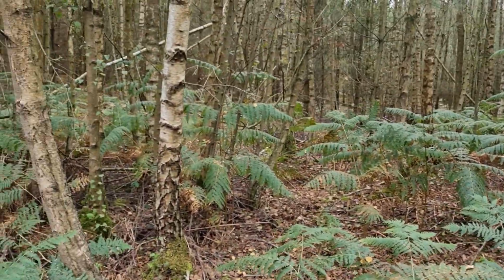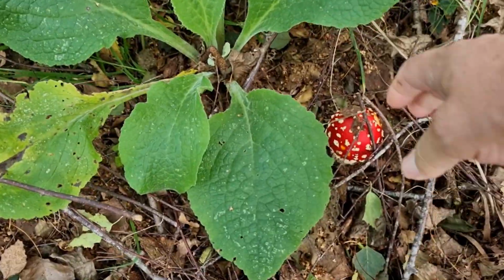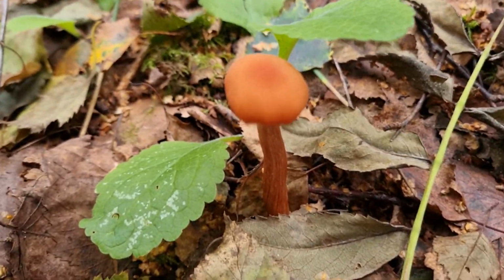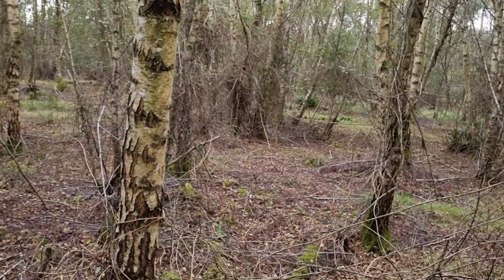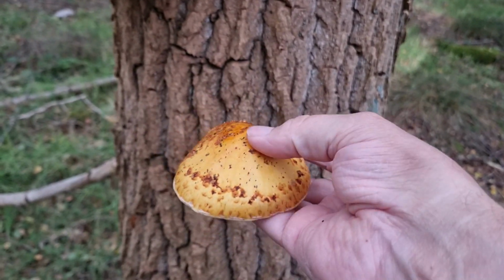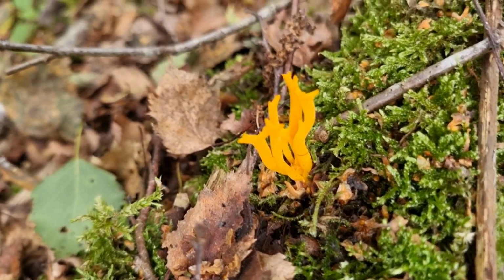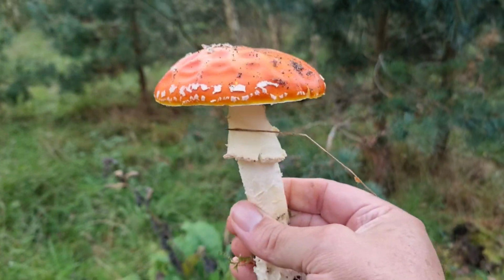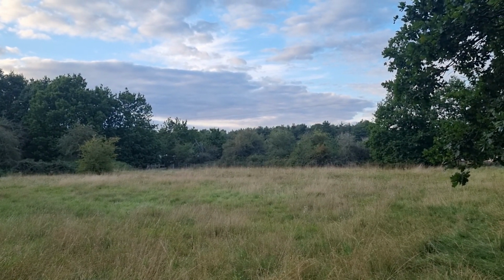Fly Agaric Hunt.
Saturday evening hunt for the magical Fly Agaric, have the rains and warm days now made those great famous mushrooms pop?
Couldn't think of a better way to spend two hours on a Saturday evening.